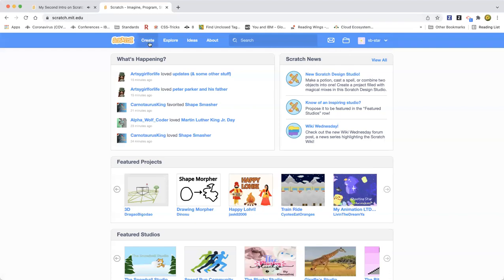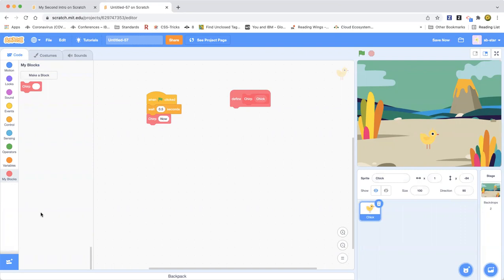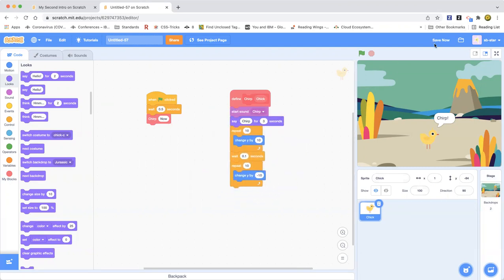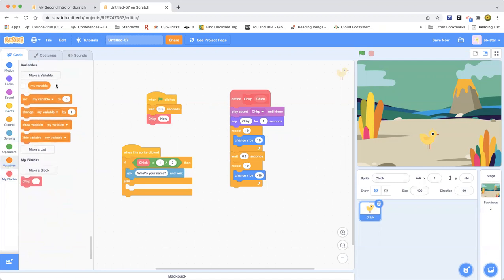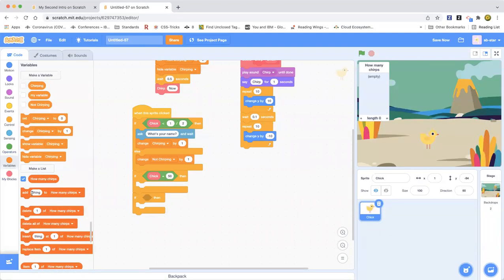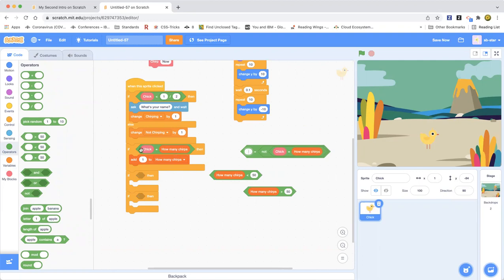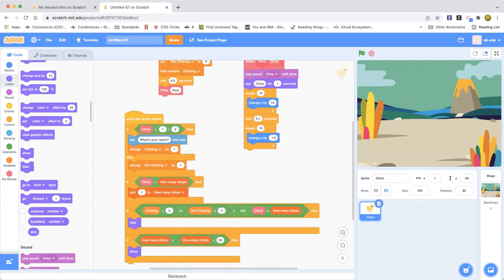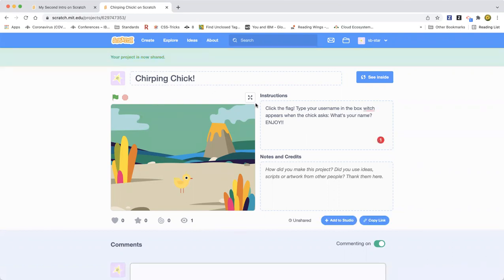How To Make A Chirping Jumping Chick In Scratch (Animation Simple Tutorial)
Hello everyone! I hope you enjoy this newest Scratch tutorial from my channel!